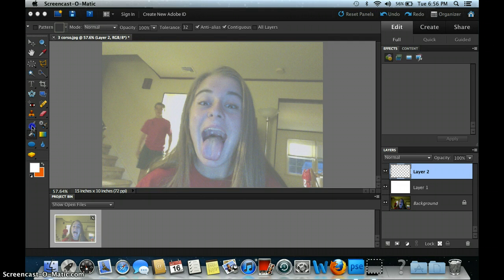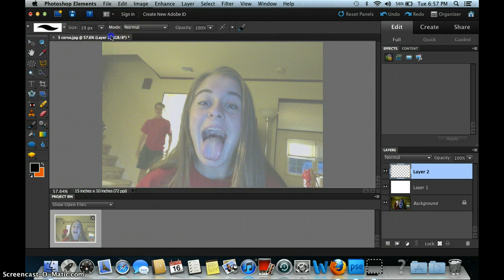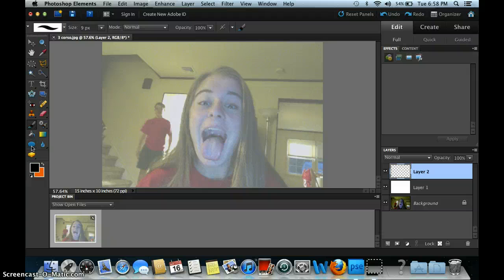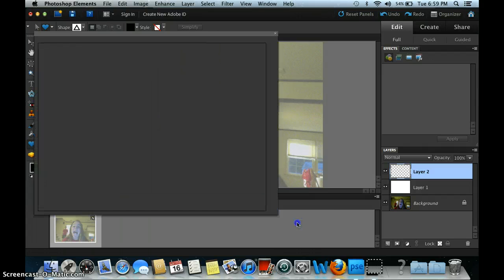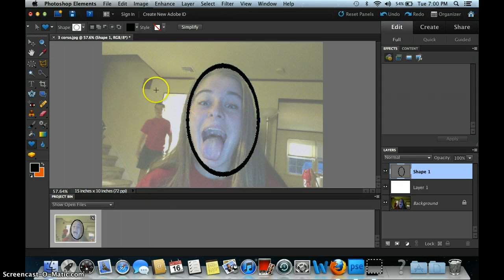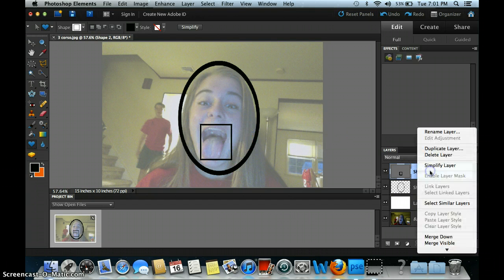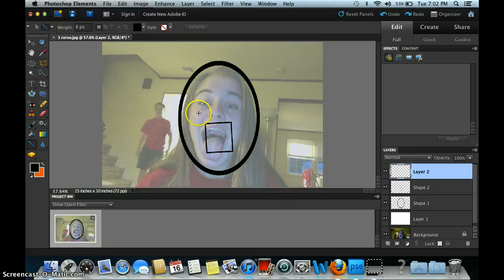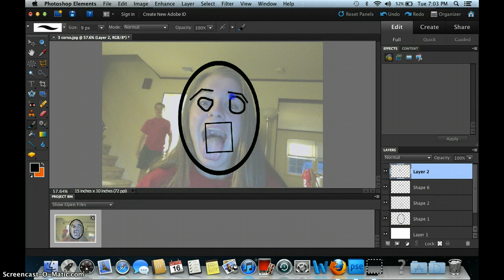2 How to draw lines and shapes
This video shows you how to make shapes and lines with the Brush Tool, the Custom Shape Tool and the Line Tool